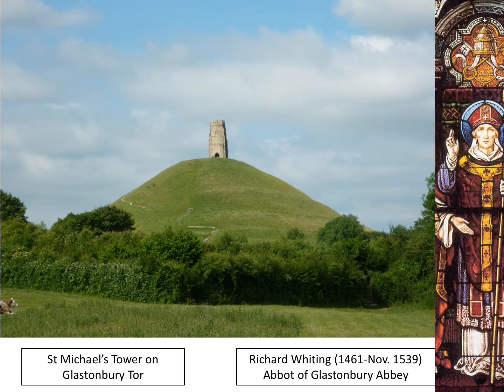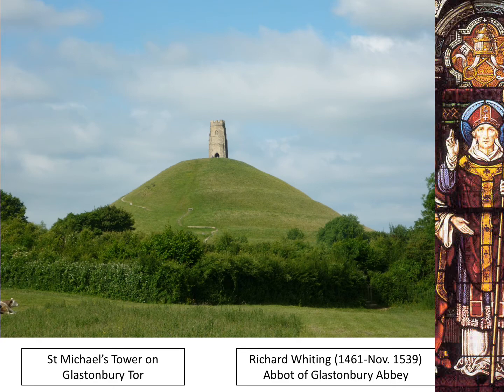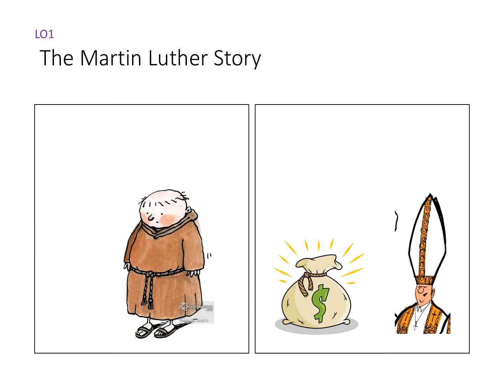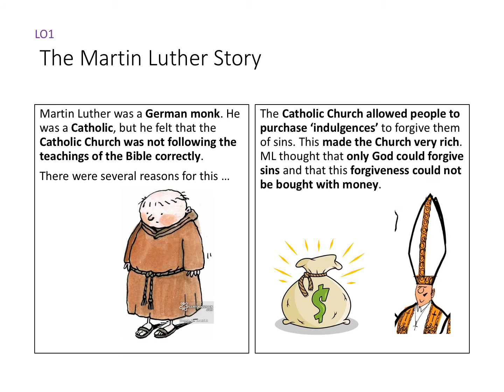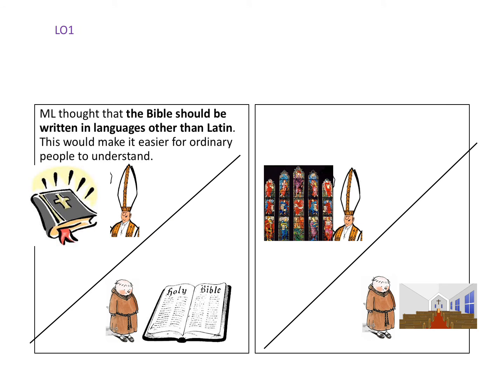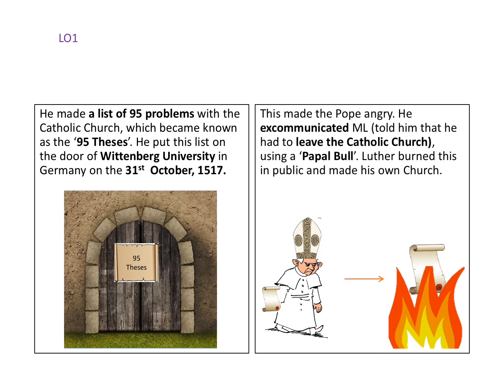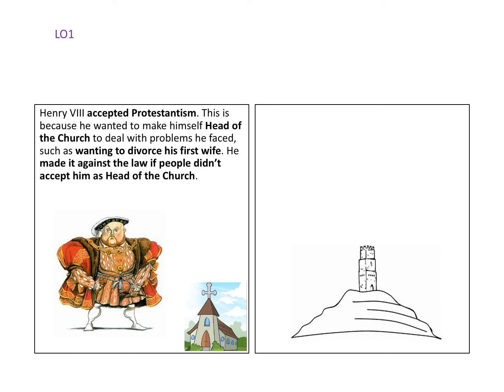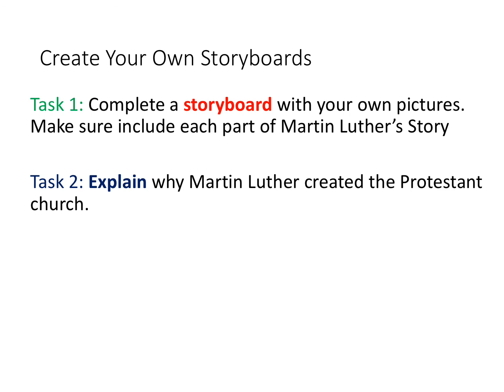The Story of Martin Luther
Contextual knowledge to help explain the religious divide in Europe during Elizabeth's reign. Images are not my own.